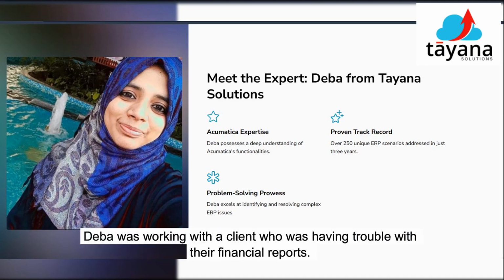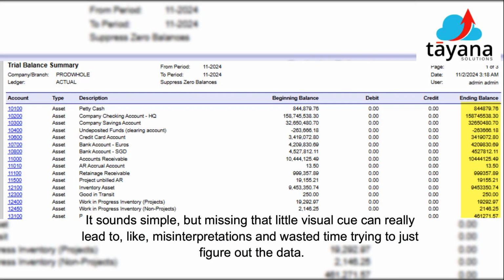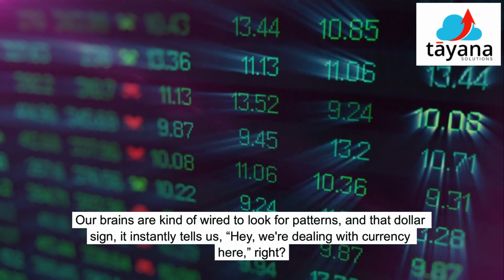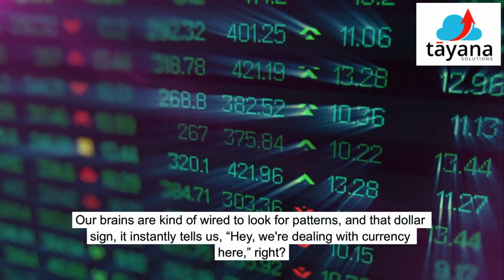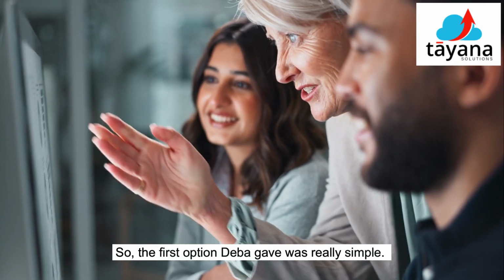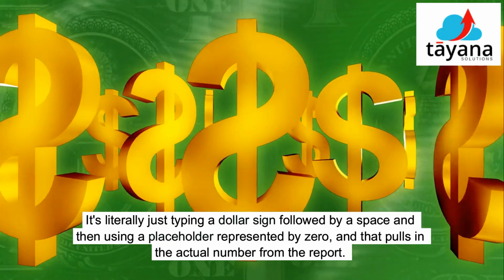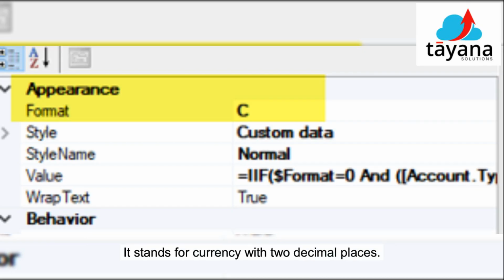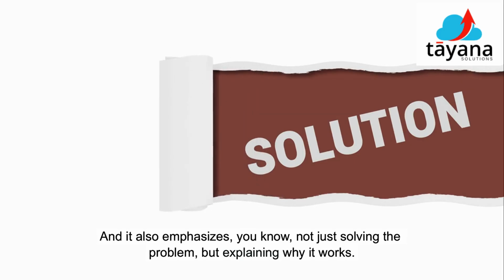Resolving Missing Dollar Signs in Acumatica Financial Reports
This video explains Resolving Missing Dollar Signs in Acumatica Financial Reports in Acumatica's Financial Management Module under General Ledger Feature.

Categories:
Acumatica Module: Financial Management
Functional Area: General Ledger
Acumatica Framework Tools: Reports Designer
Type of Solution: Customization
Industry Focus: Distribution
Employee Name: Deba